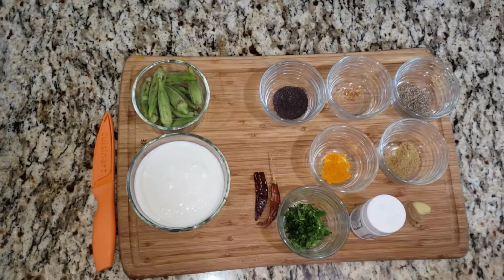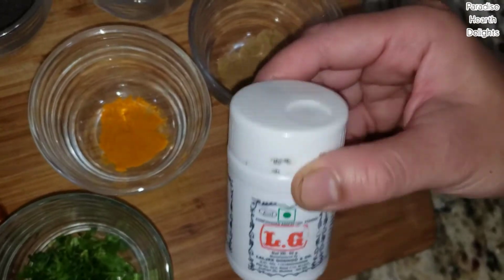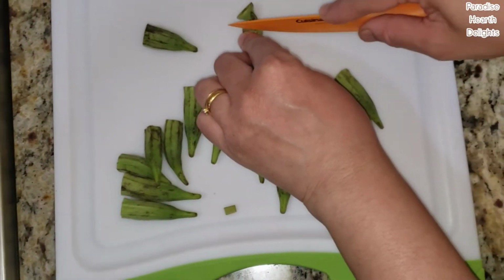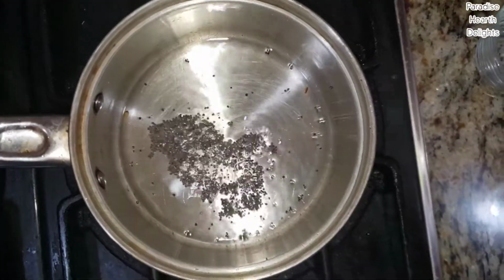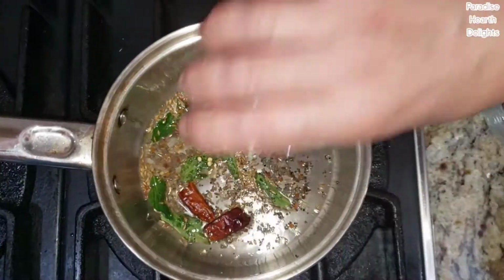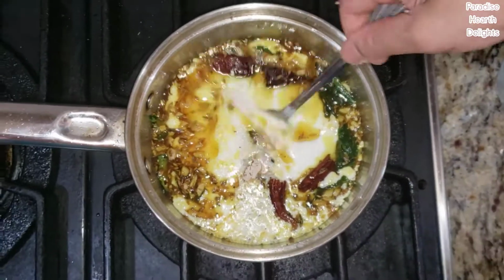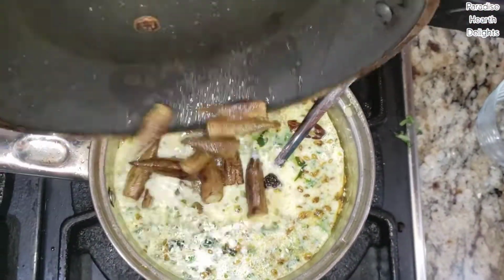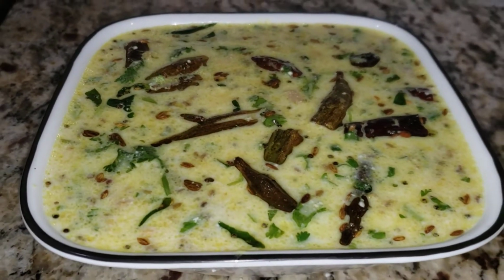Fried Baby Okra Buttermilk Curry